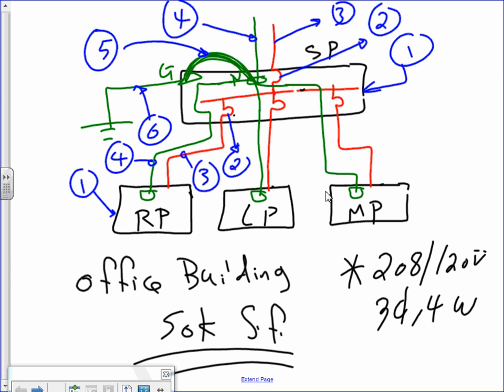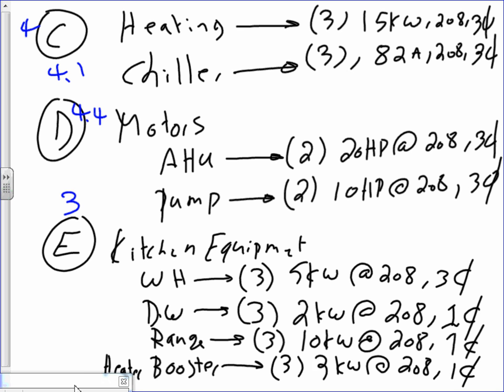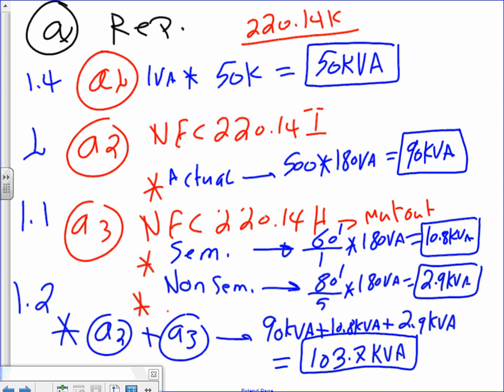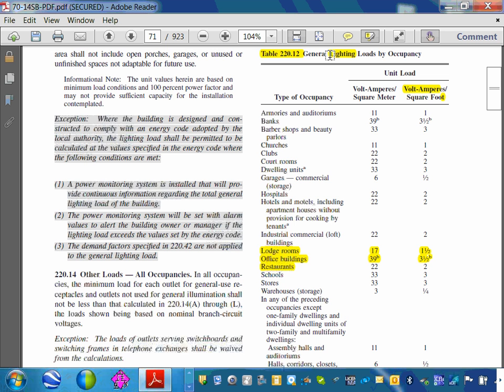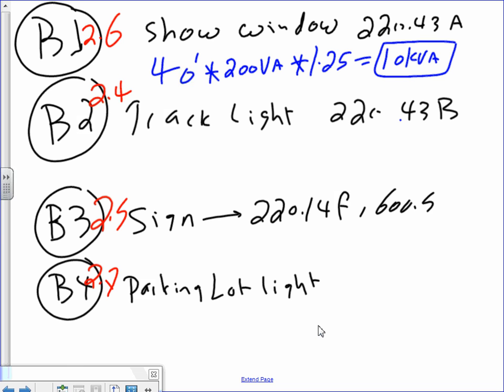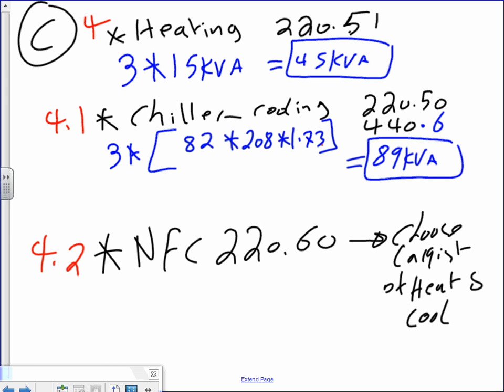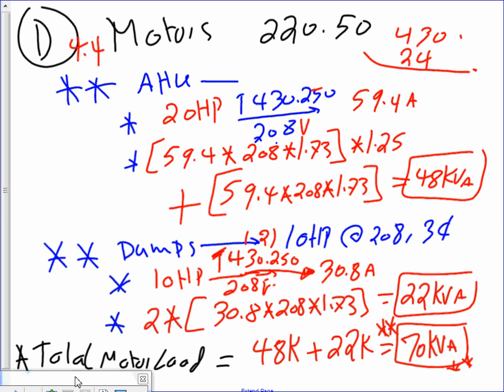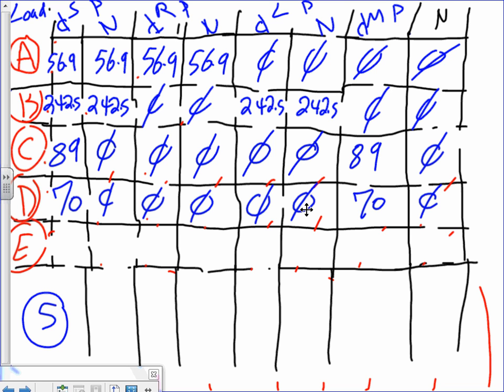Electrical Commercial Load Calculations 1 08 22 14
Electrical Commercial Load Calculations